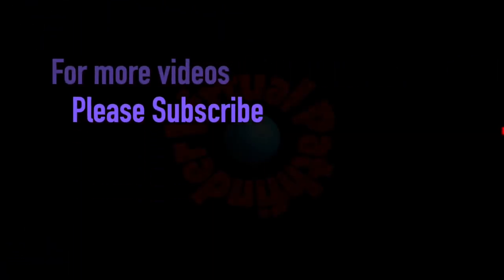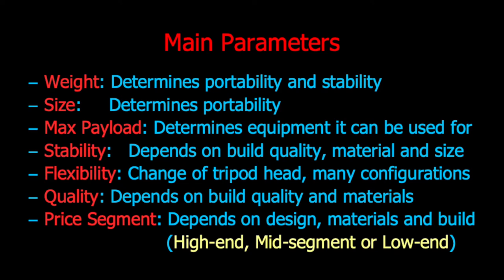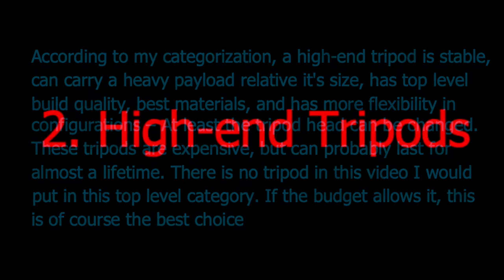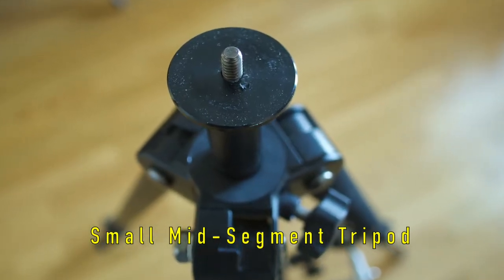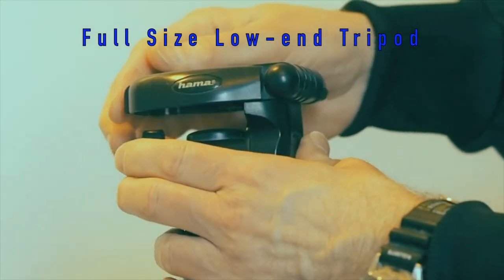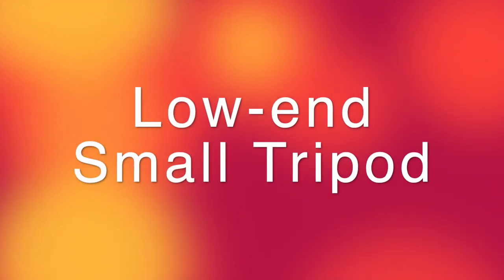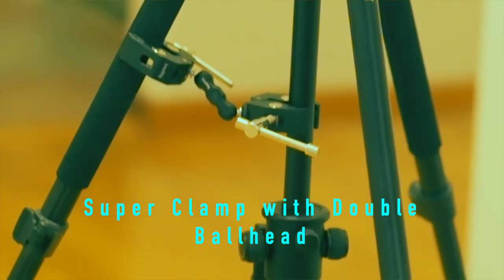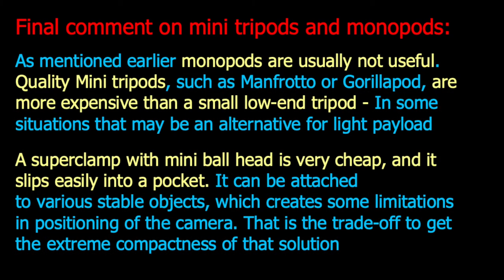Tripods - Photography Review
Virtual Pathfinder video "Tripods - Photography Review", produced 4 March 2021. Music by The Infinite Wave. This video is an overview into the most common sizes of tripods in three price categories. It is not a review of a specific product, but an overview of the typical tripods in each segment.